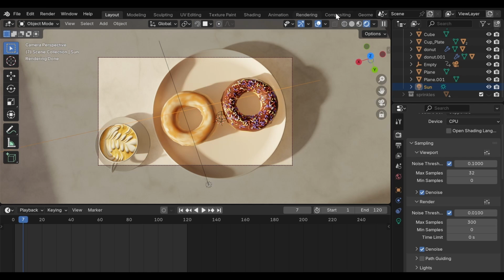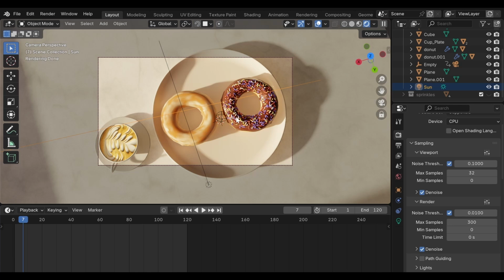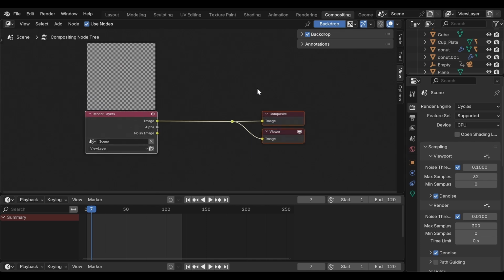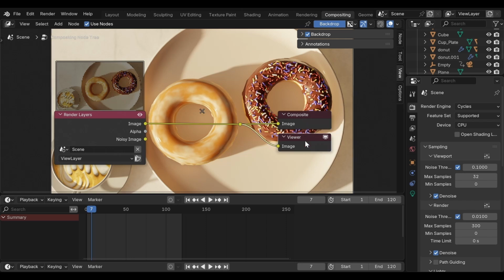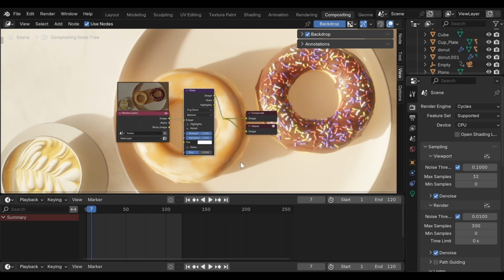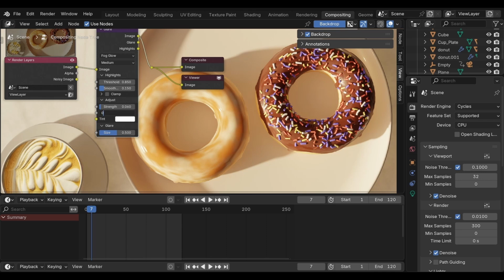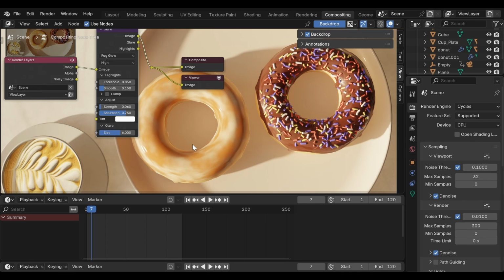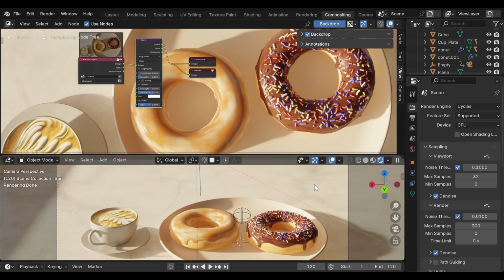Blender Donut Tutorial | Compositing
Master Blender from the ground up with this complete beginner-to-intermediate course.

This tutorial walks you through a full professional 3D workflow—from modeling and material creation to lighting, rendering, and final presentation—by building a realistic glazed donut scene step by step.

Designed for both new artists and creators looking to strengthen their foundation, this course focuses on practical workflow, strong fundamentals, and techniques that translate into real-world 3D projects.